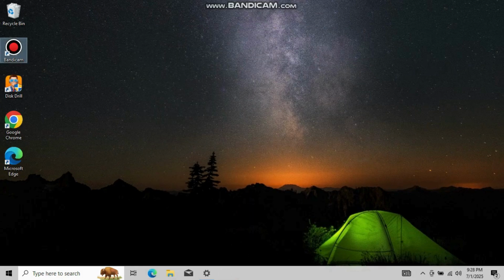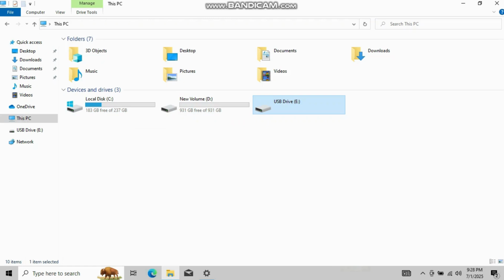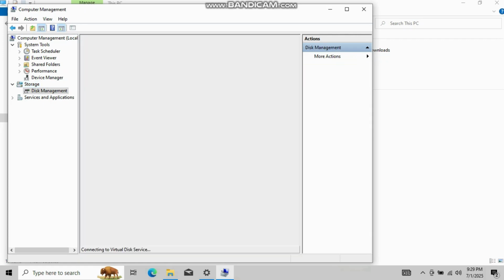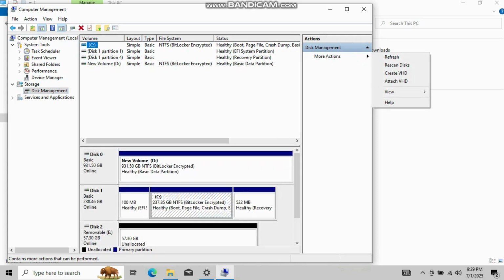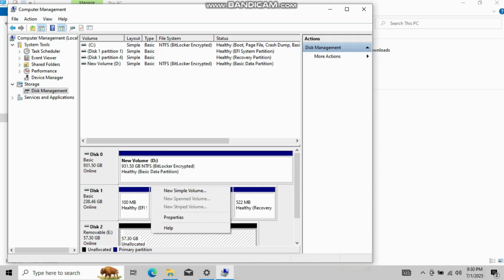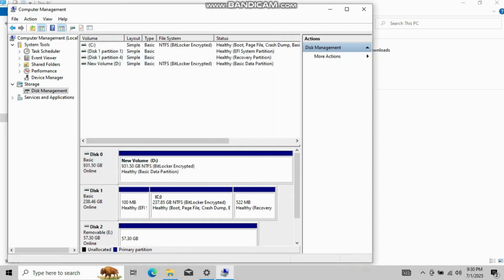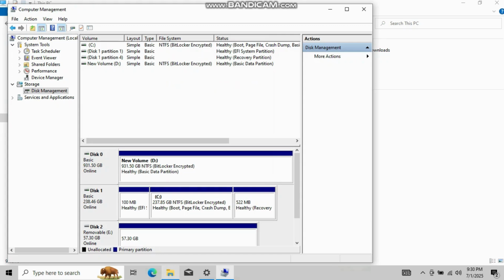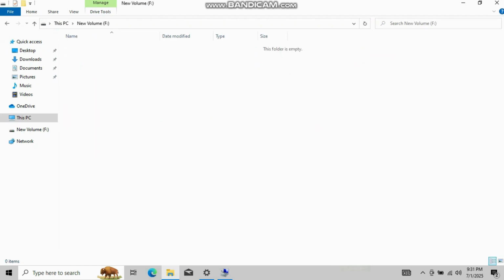🛠️ 100% Fixed: Pendrive Not Showing on PC/Laptop – Easy Solution!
💥 Fix Pendrive Not Showing on PC – Here’s a complete and 100% working solution if your USB drive is not detected or storage is missing in File Explorer or Disk Management! 🚫💽

In this video, you’ll learn:
✅ Why your pendrive is not showing
✅ How to fix USB not recognized issue
✅ Format and recover missing storage
✅ Disk Management & CMD method
✅ Supports Windows 10, 11, 8

Pendrive shows no storage

Detected in Disk Management but not File Explorer

RAW or unallocated storage fix

📢 Note: Always back up your data before making any changes!